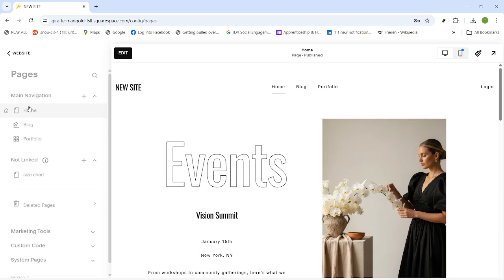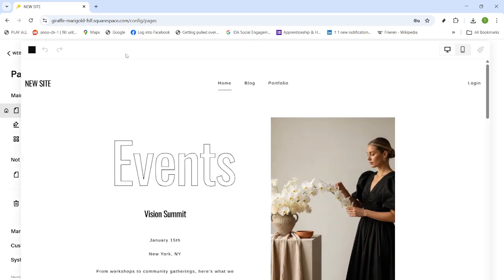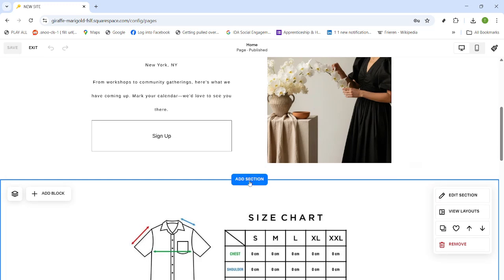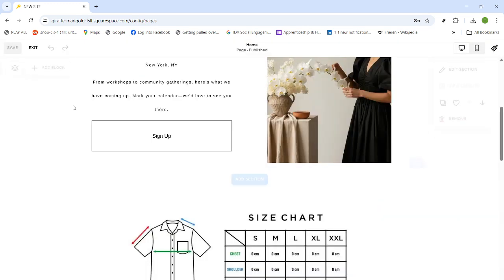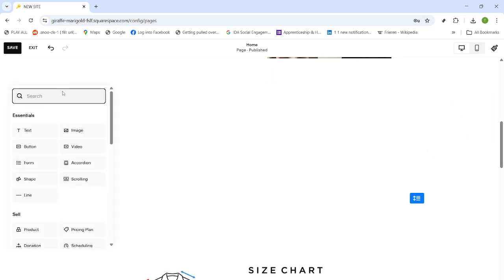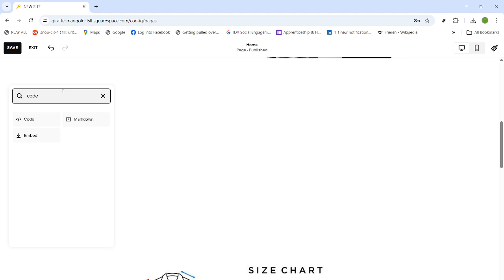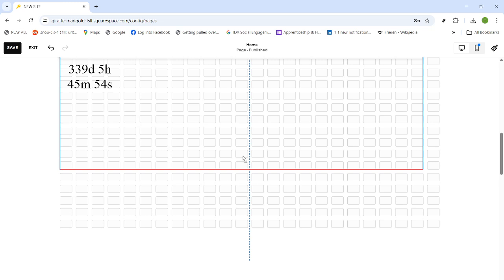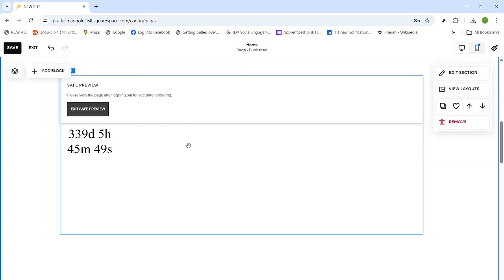How to Create a Countdown Timer for Squarespace Plugin Easy to Follow Step (Updated 2026)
In this video, we discuss the Squarespace countdown timer and how to use urgency marketing to boost sales.

00:00 Intro
00:09 Choose a Page for the Timer
00:28 Add a Blank Section and Code Block
01:03 Insert Countdown Timer Code
01:32 Preview in Safe Mode
01:53 Fine-Tune the Timer Code
02:18 Final Adjustments and Publish